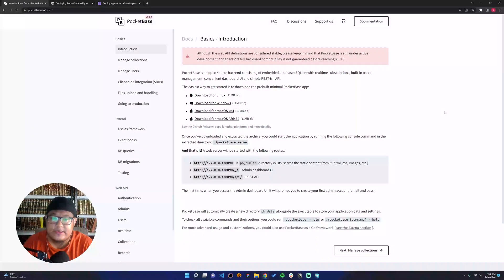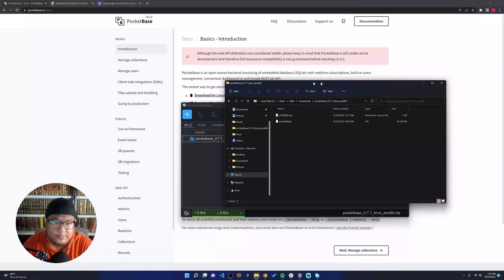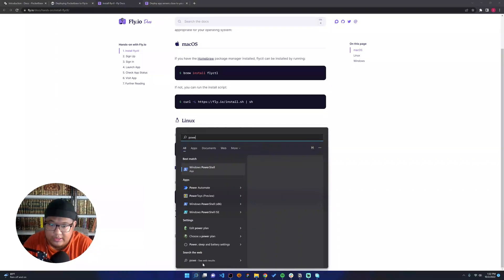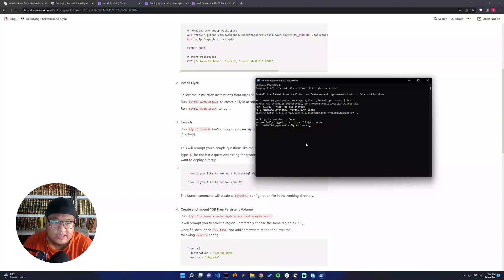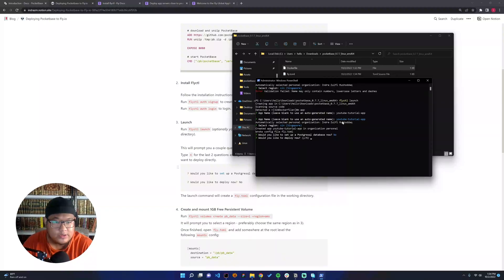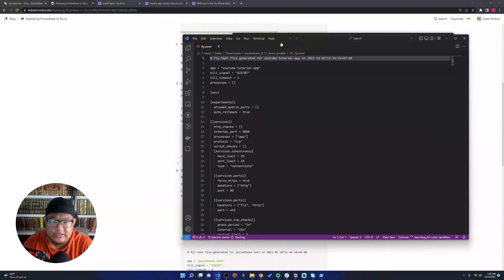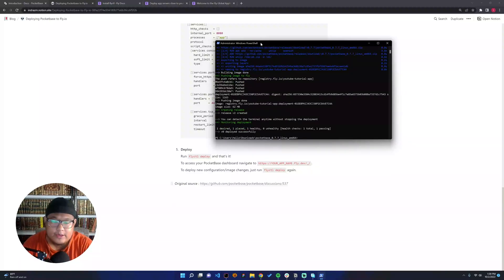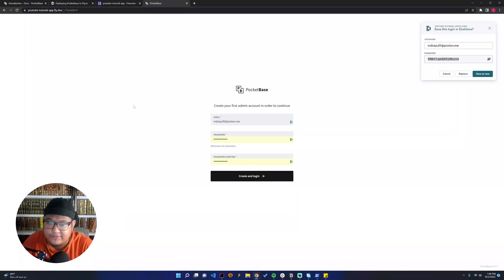2. Building and Deploy App with NextJs and PocketBase - PocketBase Deployments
This is series of tutorial how to build app with NextJS and a new comer open source backend tool called PocketBase. Its lightweight tool and super easy to use.

I have see no one create pocketbase tutorial, i think because it's still very early, but i love the tool already :).

PocketBase : pocketbase.io

Deployment Document :
indrazm.notion.site/Deploying-Pocketbase-to-Fly-io-08fa22f74e504180b77e6b36cc6f5f2b